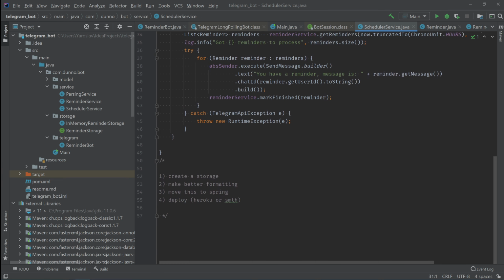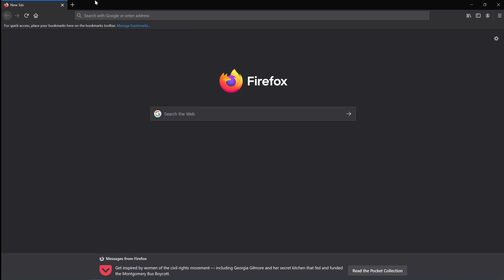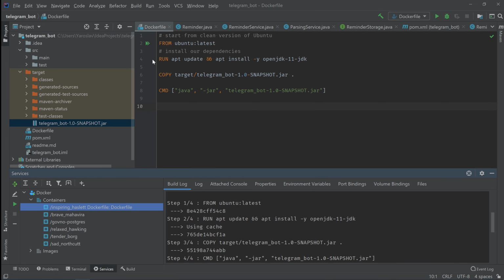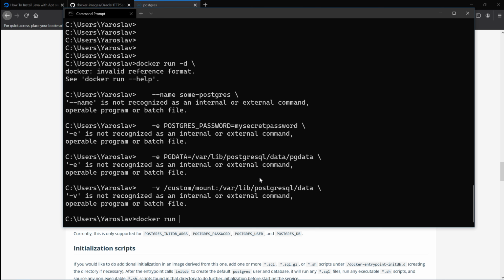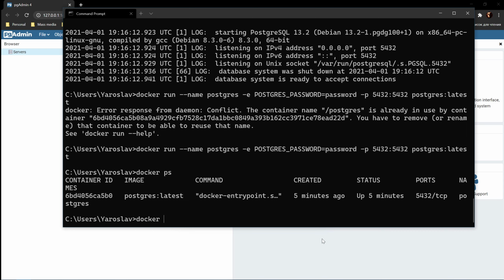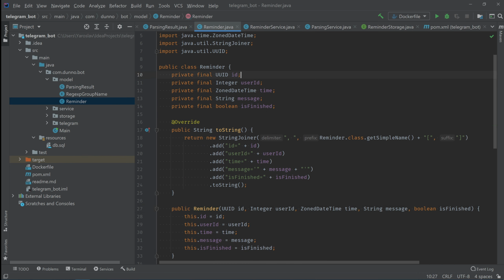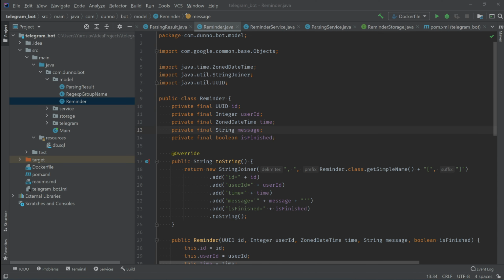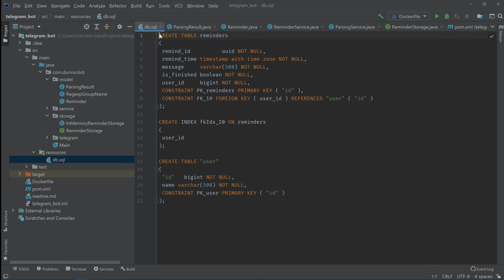Java Telegram Bot Live Coding (Docker basics and Postgres setup), part 9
WARNING: You might feel shame while watching this video.

This is my 4th video which shows how real development looks like.
There are no cuts or preparations, just a straightforward implementation of an idea.

I hope it can help to overcome impostor syndrome or find will to learn.
The language is Java, the IDE is Intellij IDEA.

00:00 What are we doing
02:03 What is docker
03:55 Dockerfile
17:16 Running postgres in docker
25:36 pgAdmin
31:12 Creating tables
46:50 Goodbye